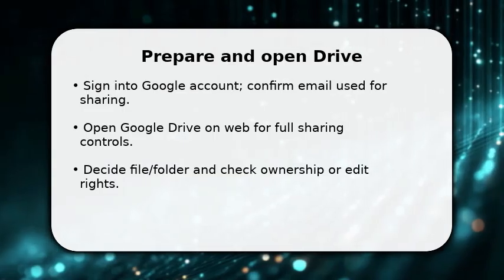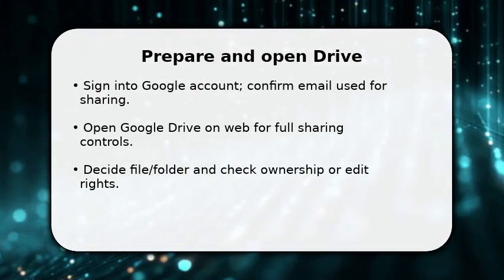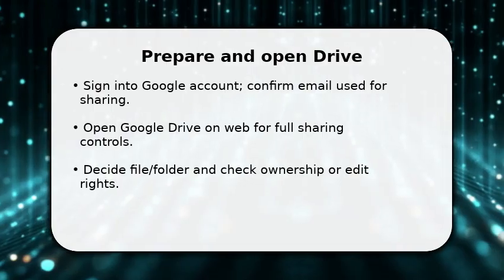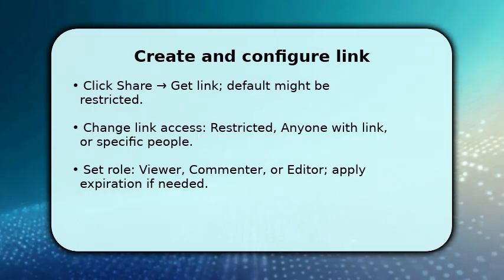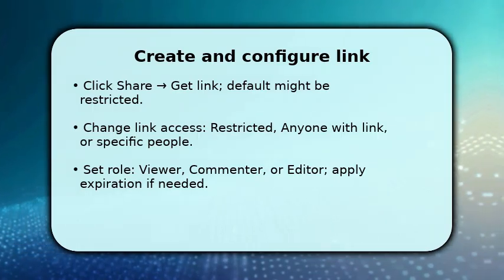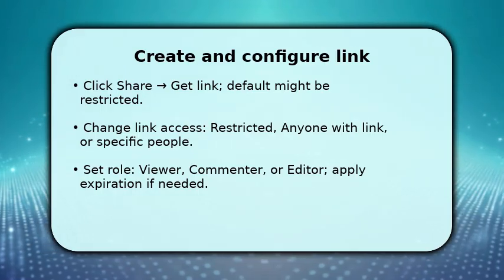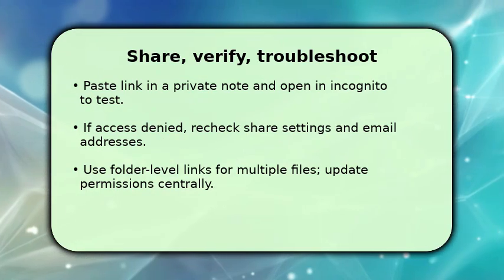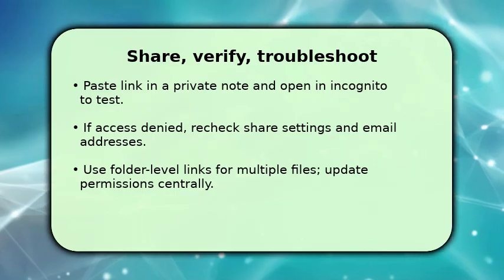How to Make Google Drive Link (only Way)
How to Make Google Drive Link (only Way) | 🔒 Surfshark VPN Deal — Stay private and secure. $1.99/mo + 3 Months Free ▸

Learn the essential steps to create a shareable Google Drive link. This video guide simplifies navigating through your files and folders, selecting what you want to make public or private, and sharing it with ease.

Google Drive, create drive link, share file on google drive, public Google Drive folder, private Google Drive share, google account settings for files